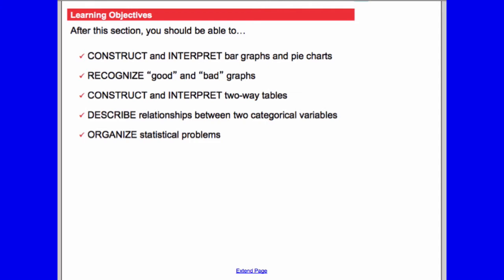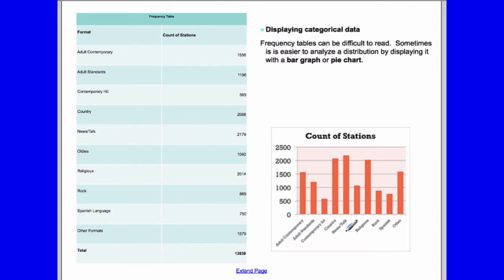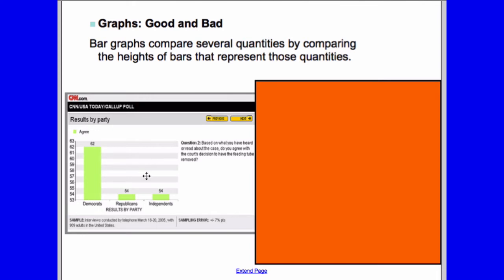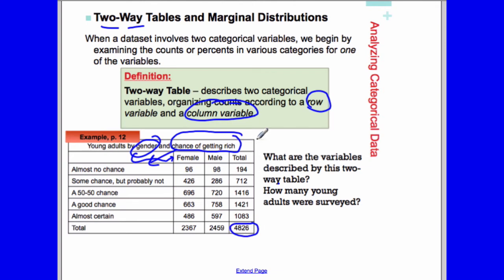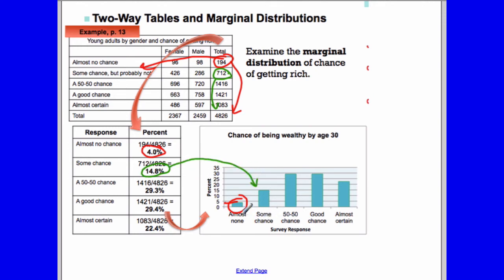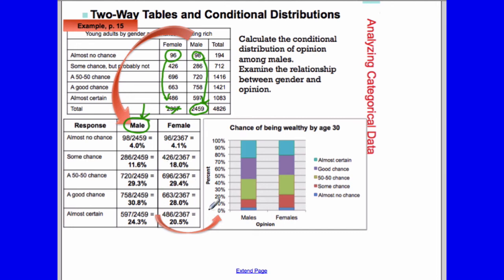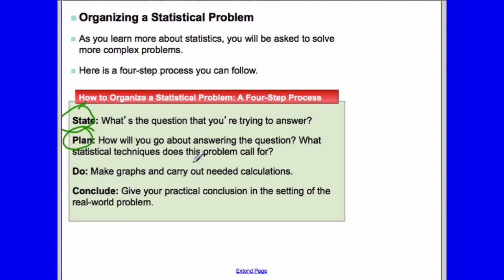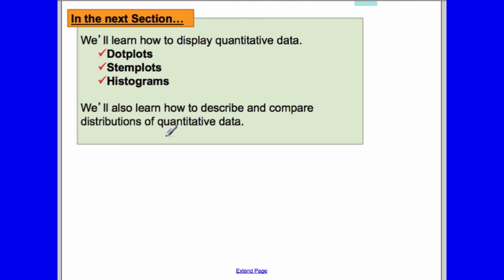TPS4e Ch 1.1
Here is the video for AP Statistics Chapter 1.1